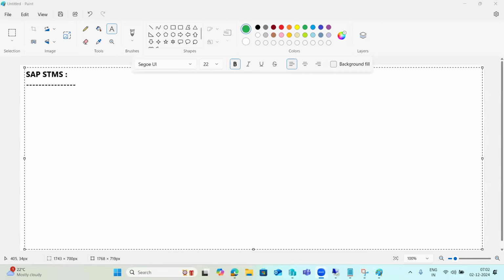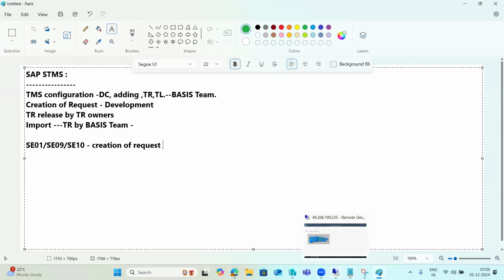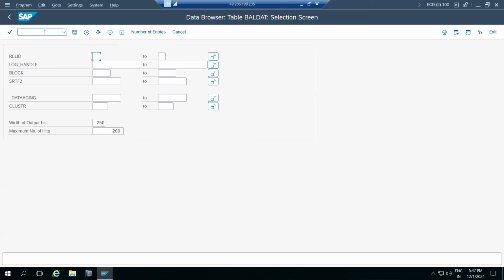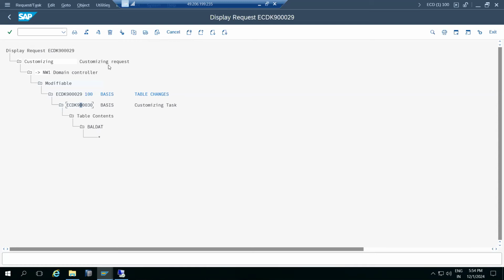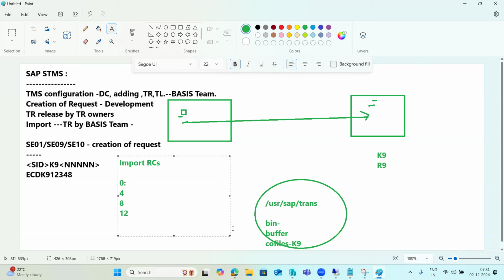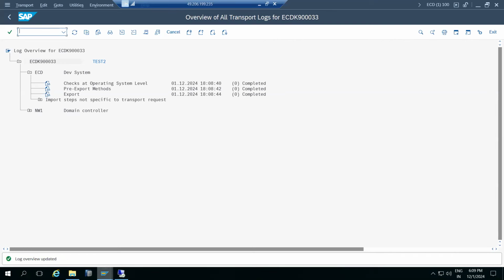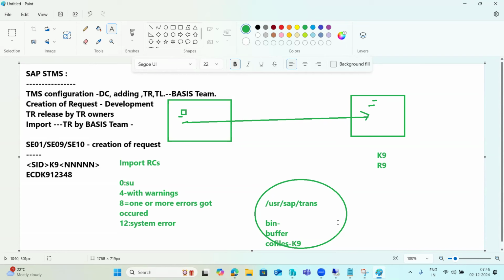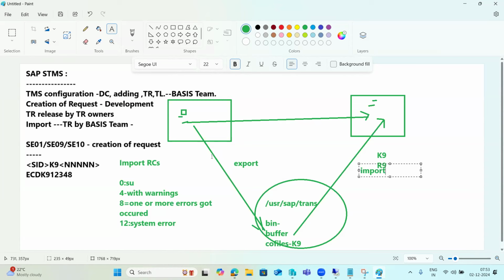STMS - Request Release and TR Import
TMS is the transport tool that assists the CTO for central management of all transport functions. TMS is used for performing:

Defining Transport Domain Controller.
Configuring the SAP system Landscape
Defining the Transport Routes among systems within the system Landscape
Distributing the configuration
Transport Domain Controller – one of the systems from the landscape that contains complete configuration information and controls the system landscape whose transports are being maintained jointly. For availability and security reasons, this system is normally the Productive system.